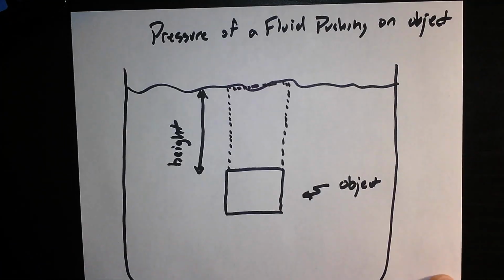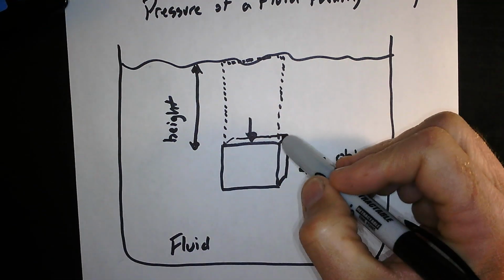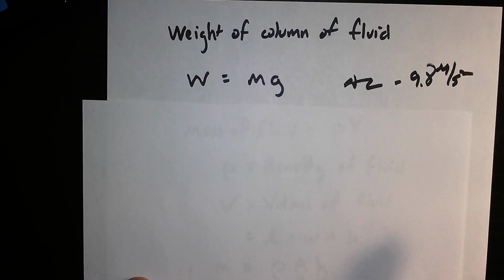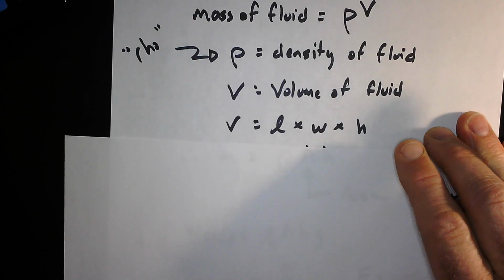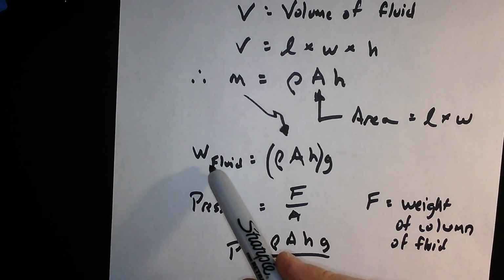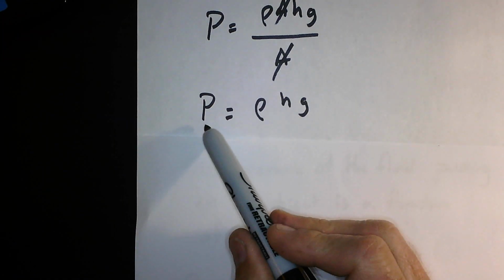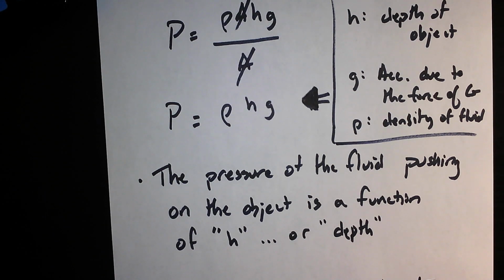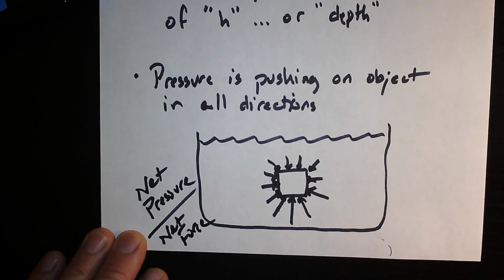pressure of a fluid